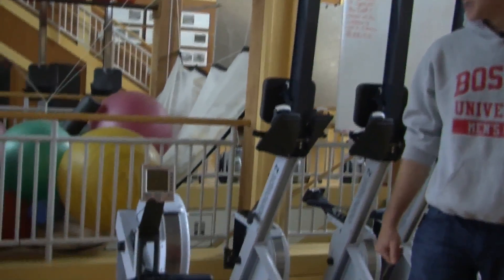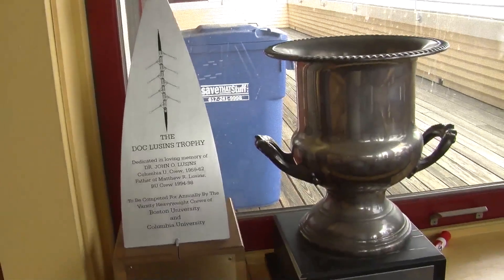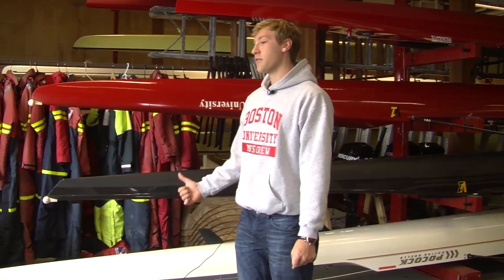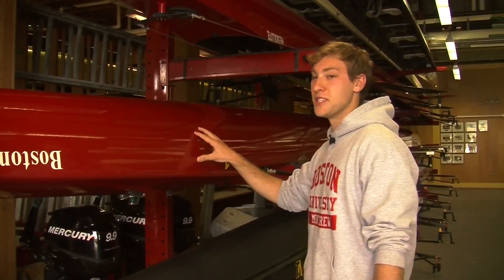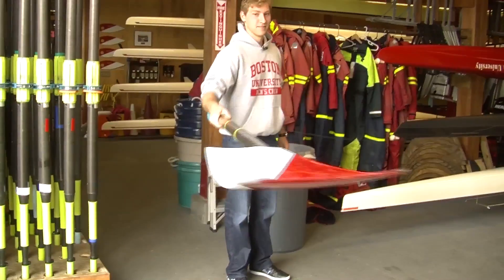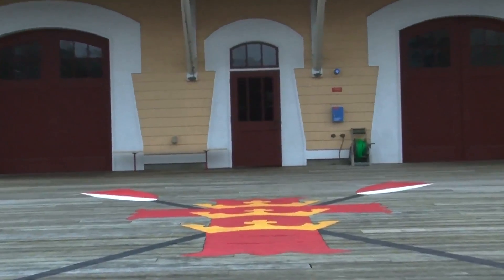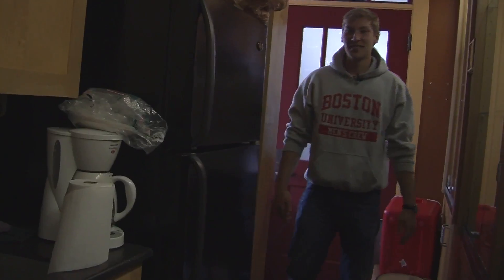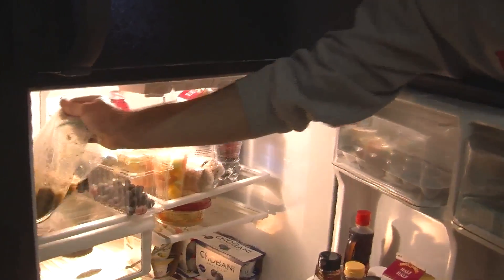BU Boathouse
A package on the Boston University Boathouse from BUTV10's Terrier Nation.